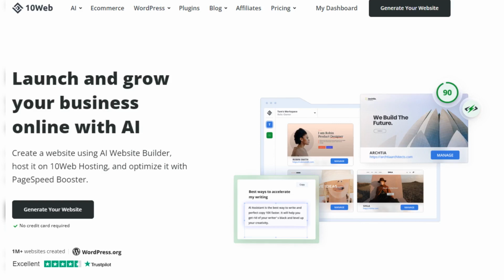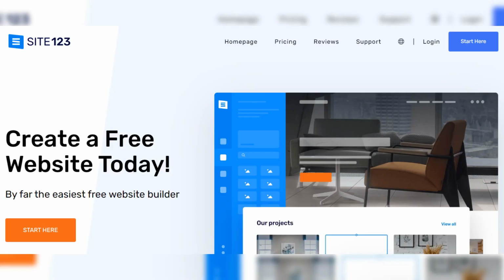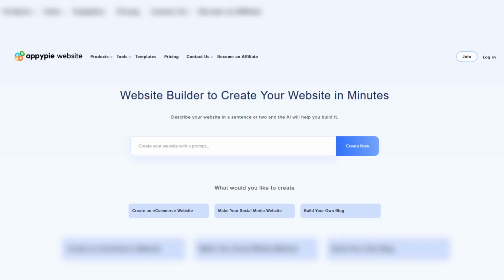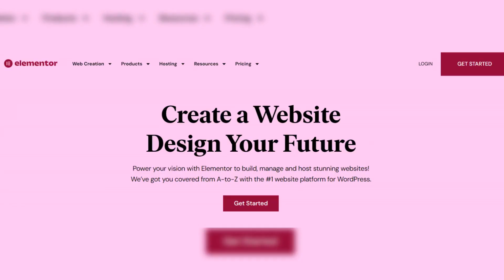How to use AI for Web Design - Enhance Creativity and Efficiency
How to use AI for Web Design to create professional websites quickly. Everyday professionals can create a website with the help of the right web design tools.

🔔 Don’t miss out on the future! Share your thoughts and experiences in the comments below! Let's navigate the future of business together.